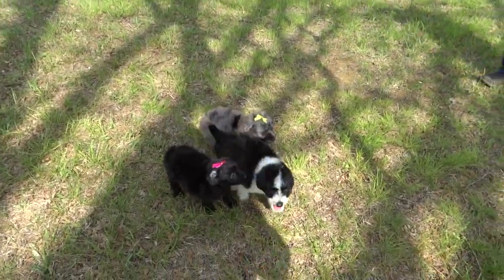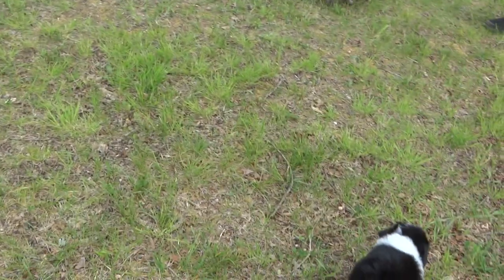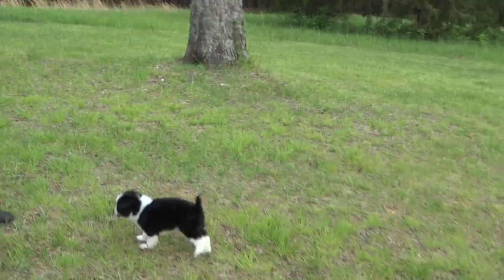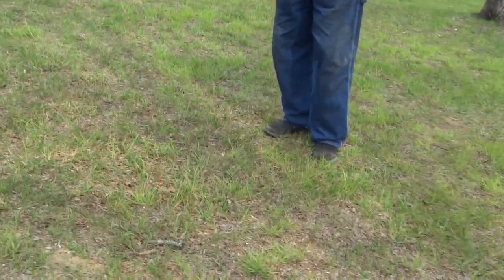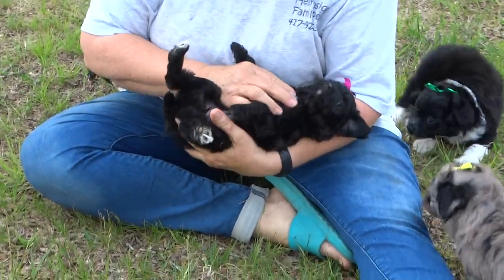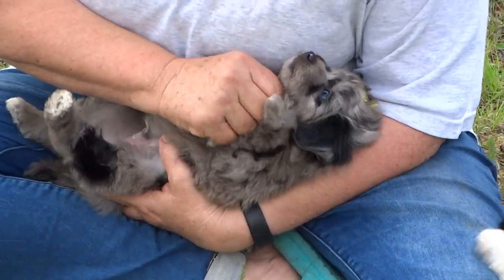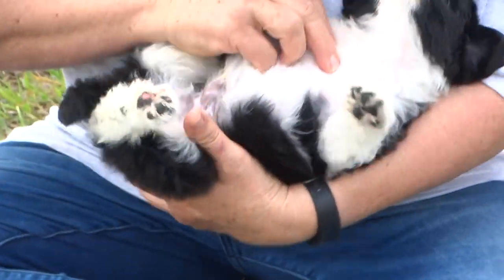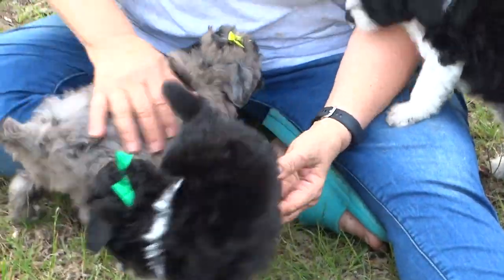Bree and Ira - toy Aussiedoodle puppies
6 weeks old - here are 4 adorable baby Aussiedoodle puppies - they are CH sired, and first generation Aussiedoodles.